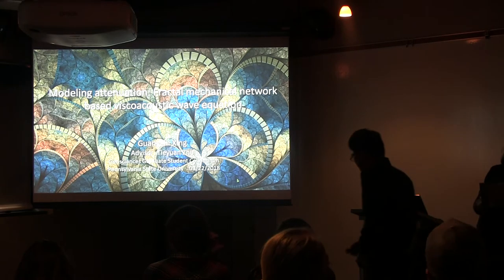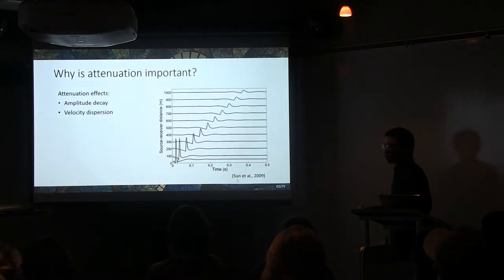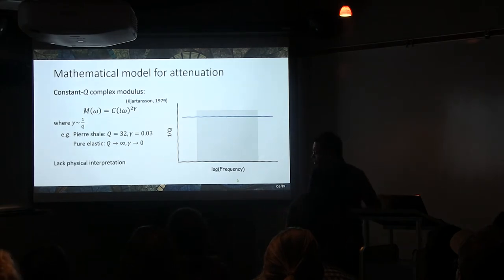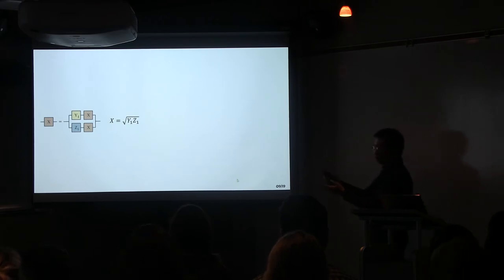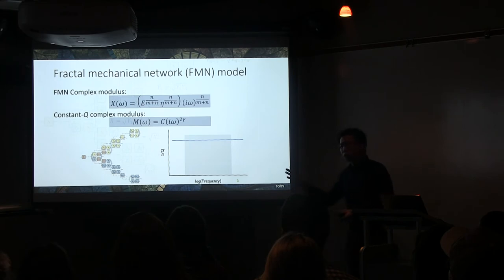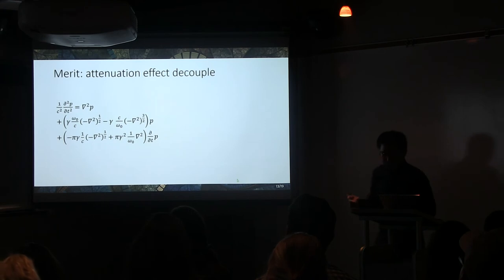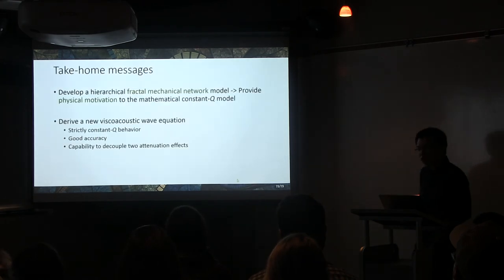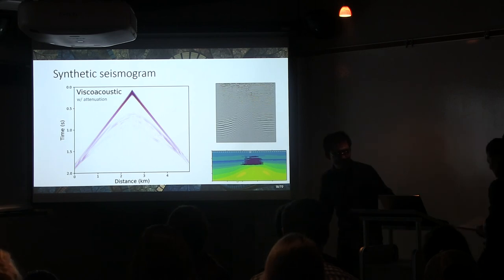Modeling attenuation: Fractal mechanical network based viscoacoustic wave equation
Guangchi Xing's talk at 2018 Penn State Geoscience Graduate Colloquium. 03/22/2018
Title: